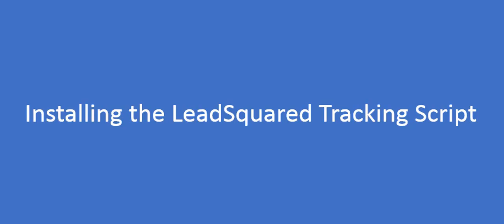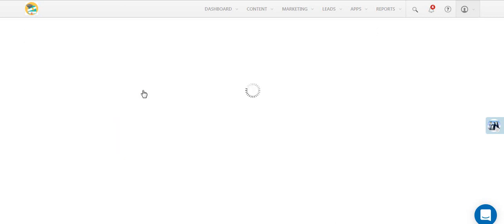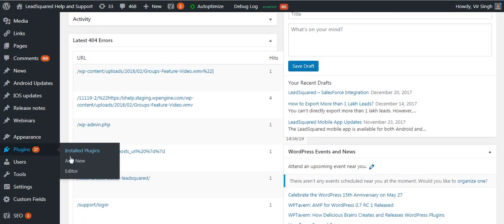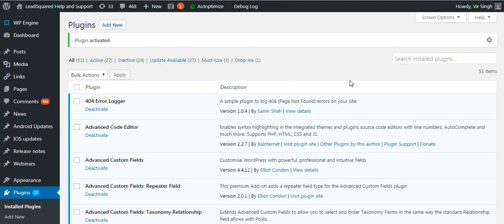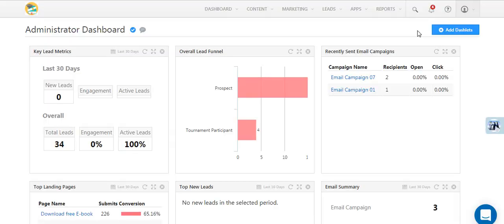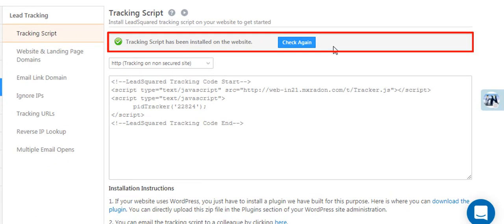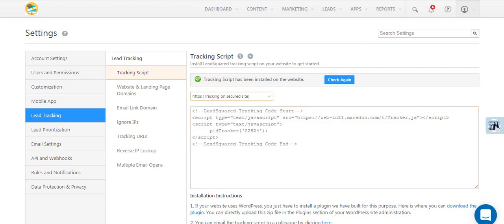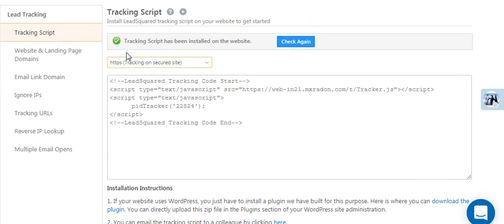How to Install the Tracking Script on Your Website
The LeadSquared tracking script tracks visits to your website. It helps you identify which pages your leads are viewing, so you can tailor your communication to drive higher conversions.